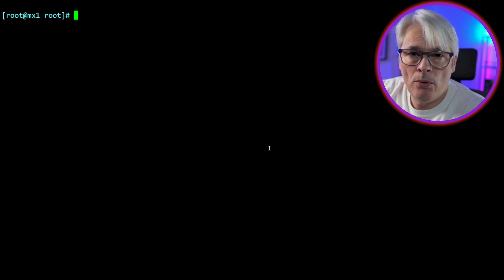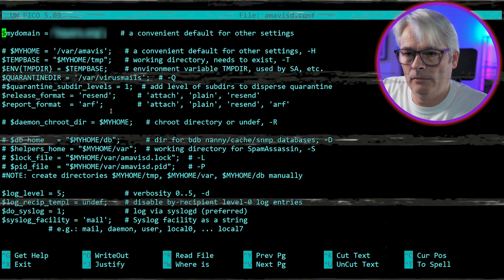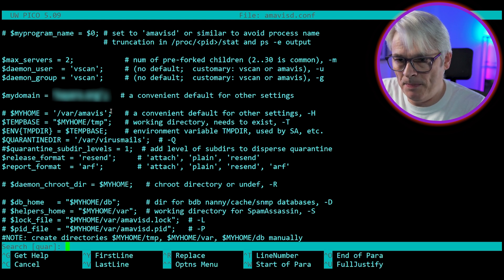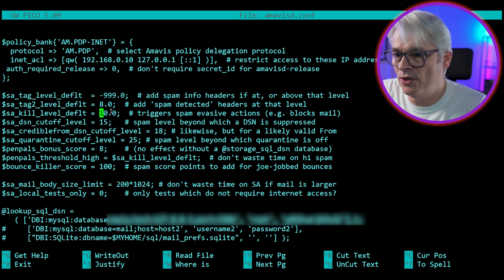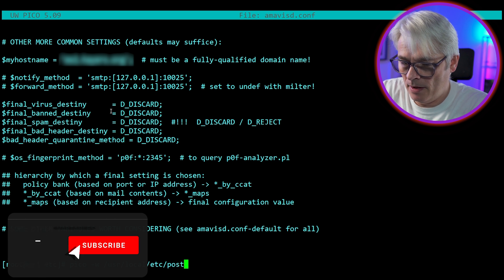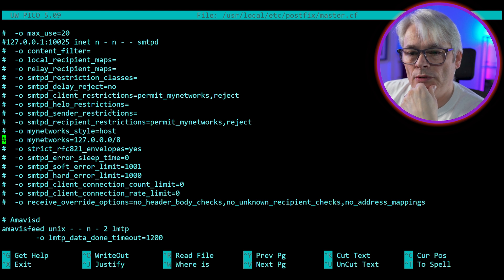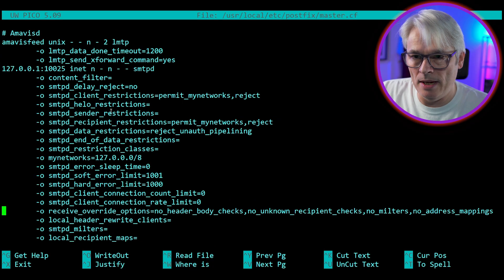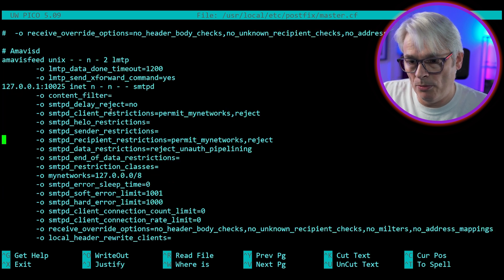I changed my email server software...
I've had to change my email server software, am I happy about that? Not really. Let's look at what I changed to.

FOSS
FreeBSD Handbook
FreeBSD Networking
FreeBSD PKG